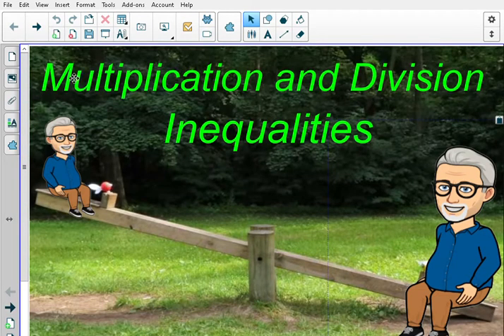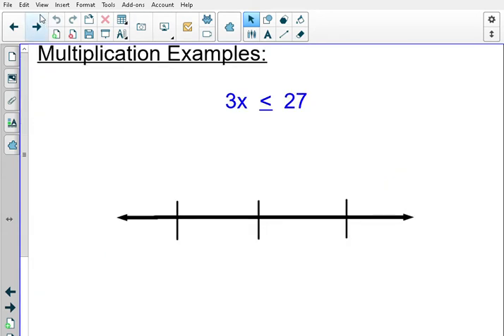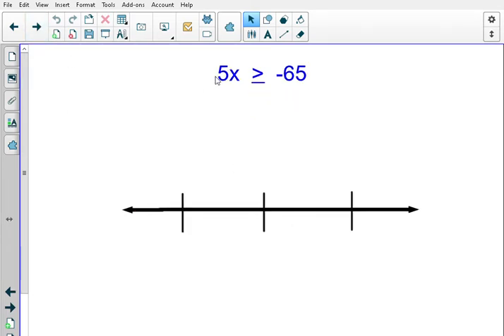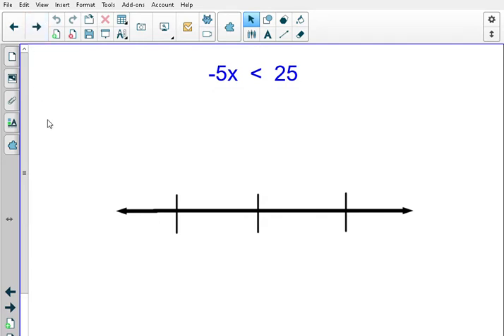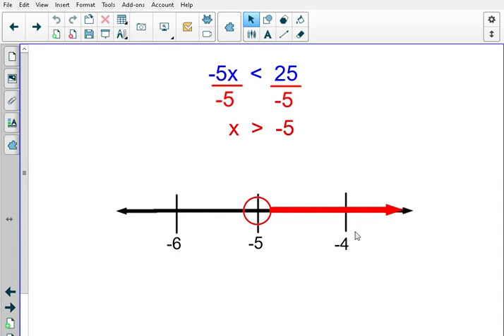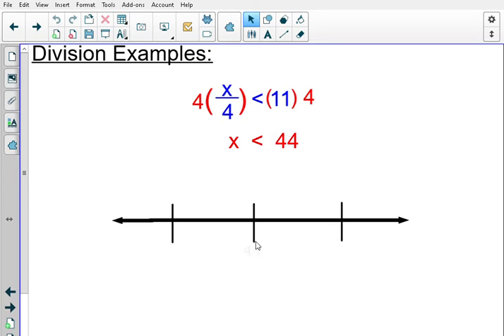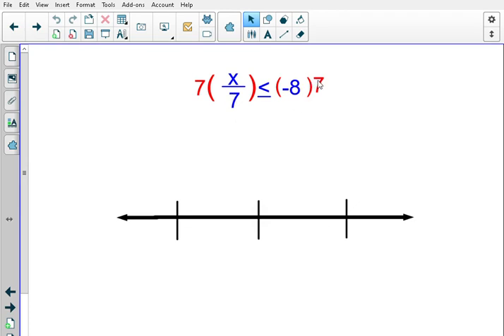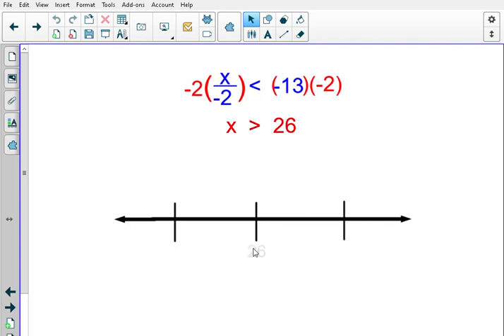Solving One-Step Multiplication and Division Inequalities